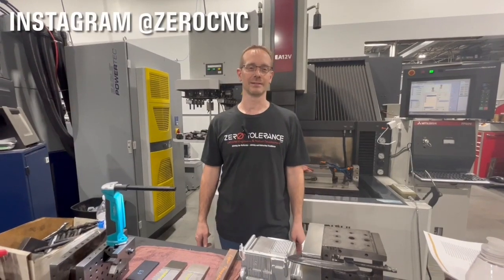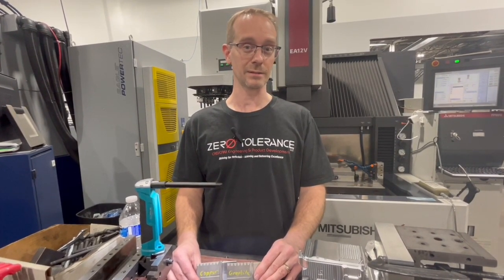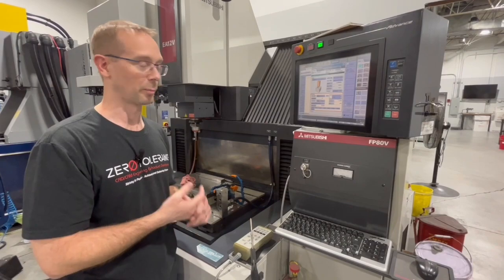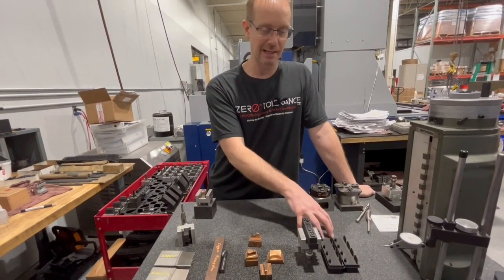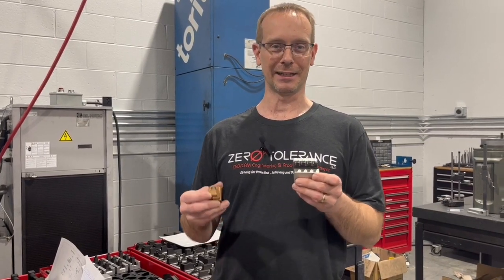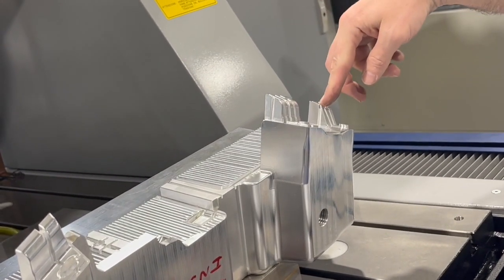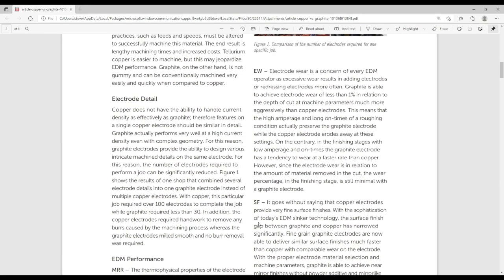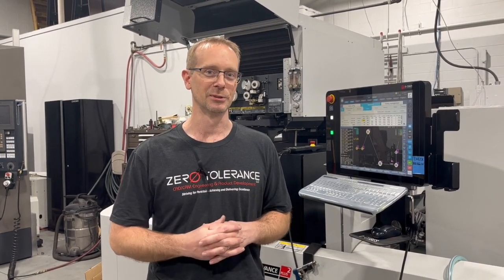Copper VS Graphite Which Material is Better for EDM Electrodes? - Part 2 | Learn to Burn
Graphite takes the cake. Having worked with both copper and graphite for electrodes, Steve has discovered that graphite is overall more universal and cost effective for EDM work. This part 2/2 of graphite vs copper will explain why.

00:00 Intro
00:32 Results from part 1
01:05 Steve's discoveries about each material's performance
02:53 Findings from copper tungsten experiment in part 1
04:24 Why comparing cooper tungsten and graphite can be very difficult
05:45 Copper and copper tungsten burning carbide
07:20 Chipping / breaking of electrodes with demonstration on graphite and copper electrode
08:42 Sucker systems to contain the mess from burning
10:14 Graphite can support more detailing than copper... why does that matter?
11:10 Burning ribs in an aluminum insert with graphite
12:44 How graphite and copper differently affect EDM performance.
(Higher flow of current through a graphite electrode than a copper electrode). How does this affect cost?
14:22 Roughing electrodes of graphite vs copper and the given implications.
14:54 Finishing electrodes of graphite vs copper and given implications
15:09 Comparison of surface finish in the cavity of graphite vs of copper.
15:20 Cost comparison of graphite vs copper.
15:54 What do you want to see next? Share in the comments